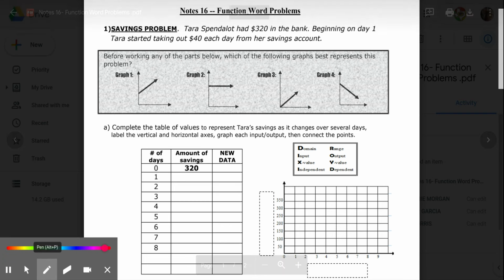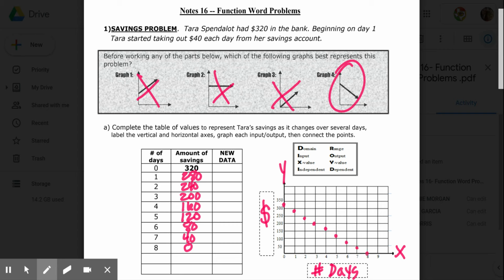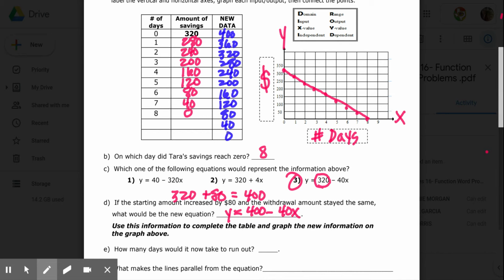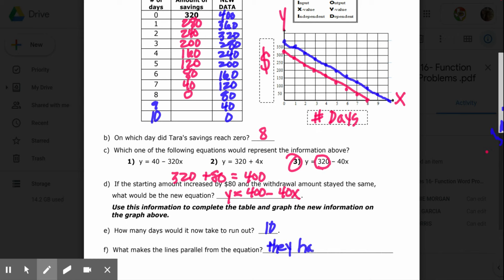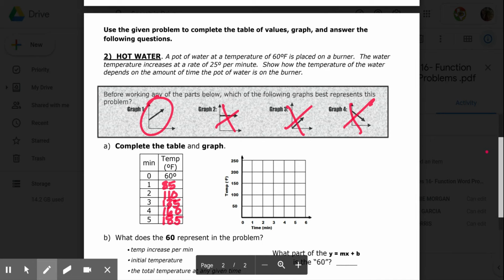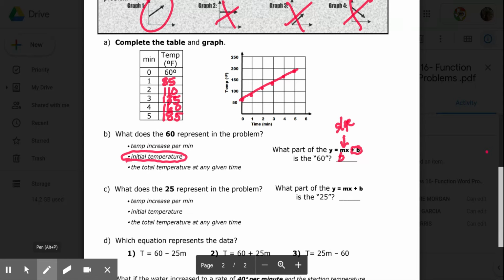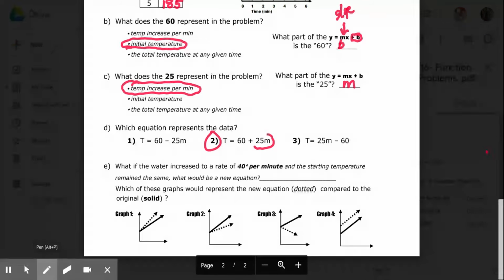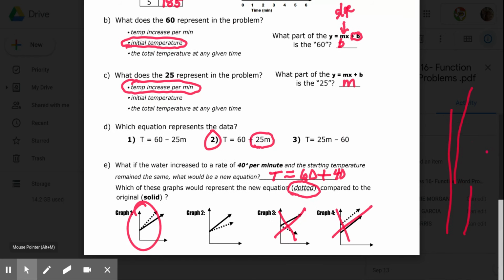notes 16 - Google Drive